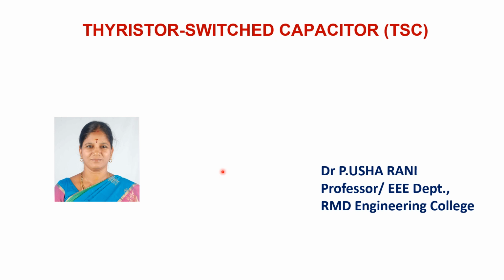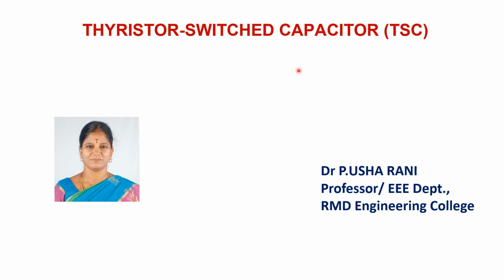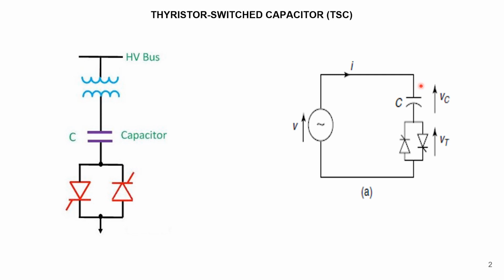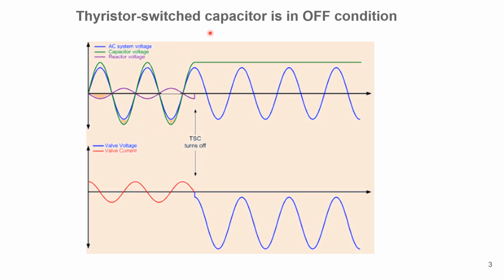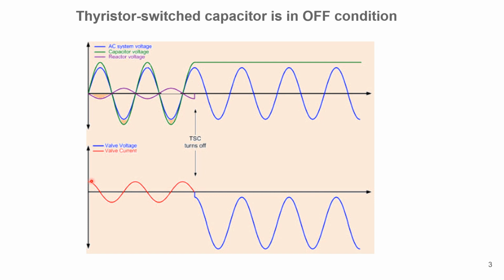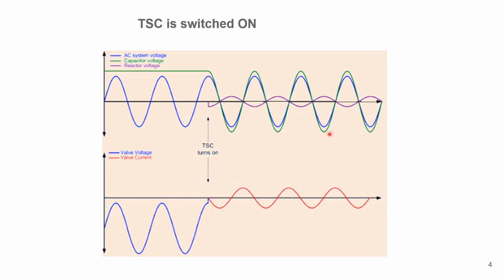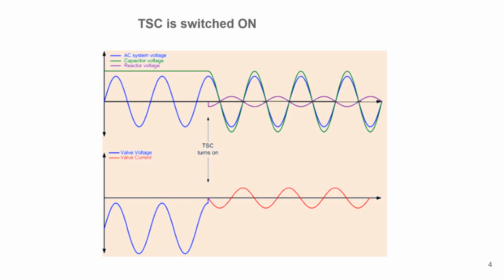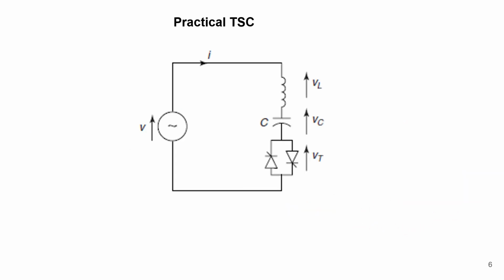THYRISTOR-SWITCHED CAPACITOR (TSC)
TSC is a type of SVC which supplies Reactive Power to a system